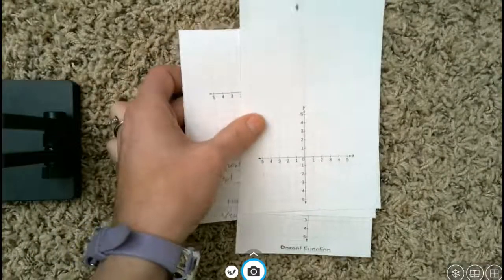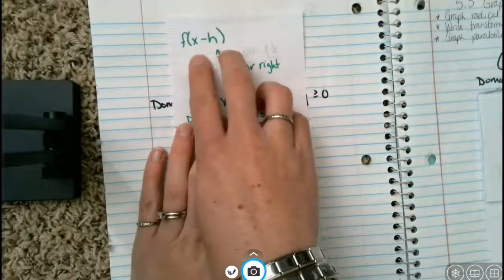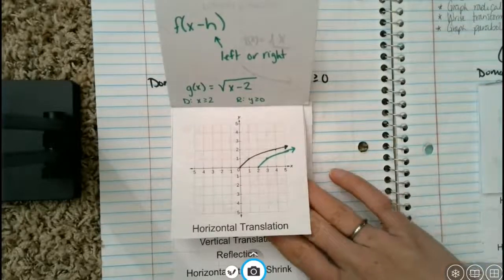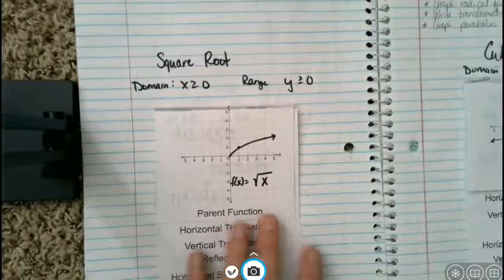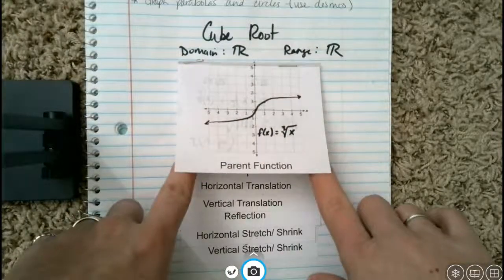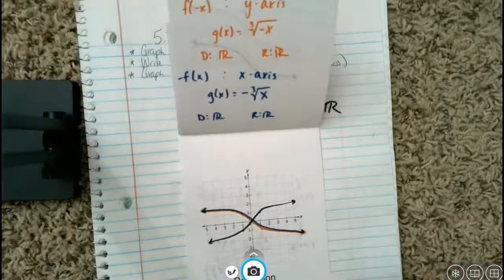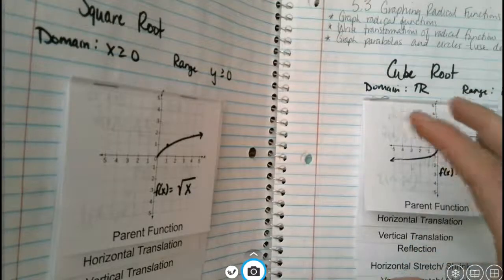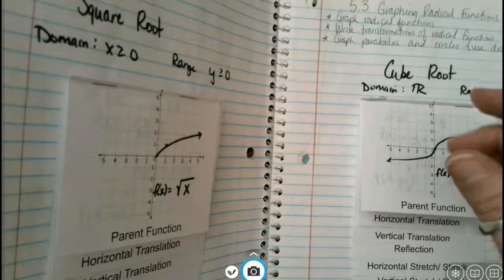Algebra 2B 5.3 Notes